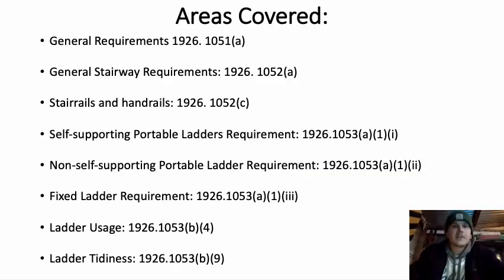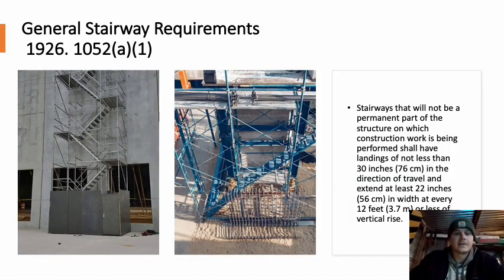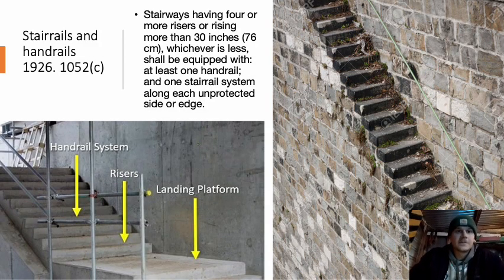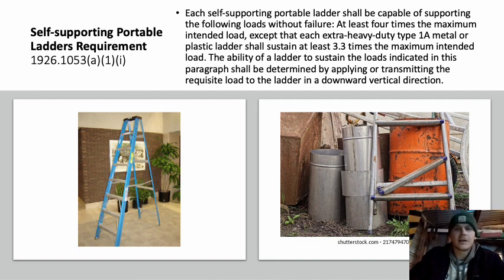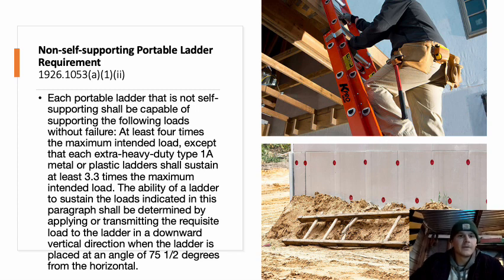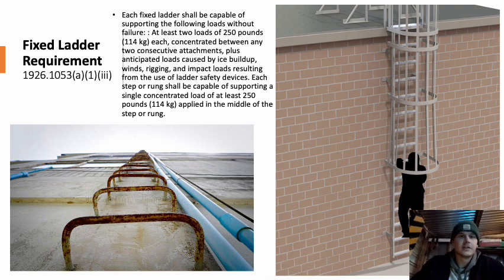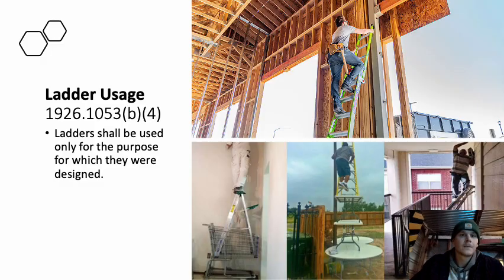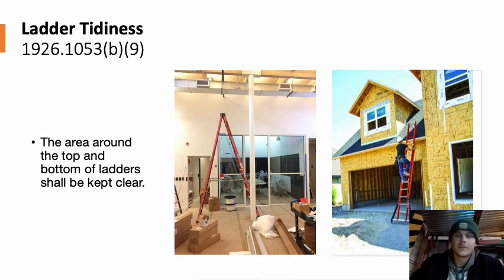Matt Kaiser Stairways and Ladders in Construction SAFM 3413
In Applied Safety Engineering students are required to prepare a safety training video using PowerPoint.  As they work on the project they are learning more about PowerPoint, video production, and public speaking.  In addition, they are learning how to find information in the OSHA regulations and how to interpret those regulations.